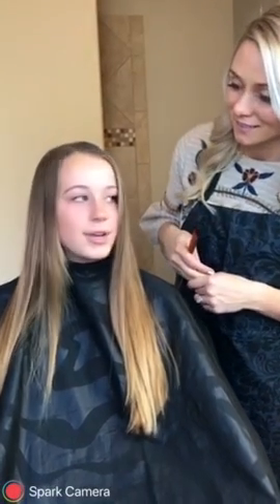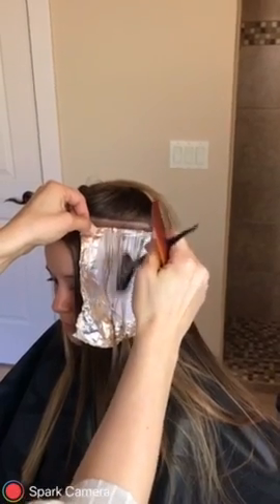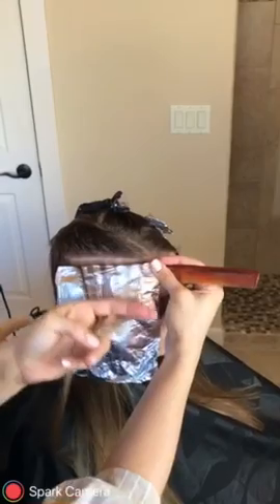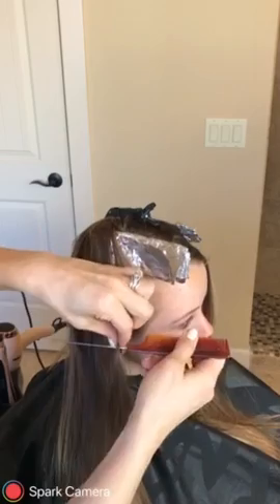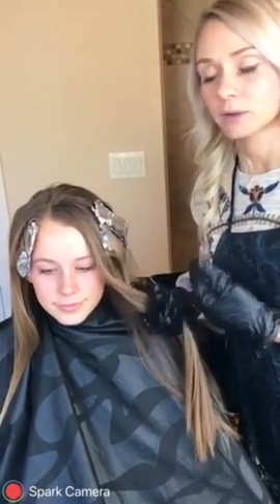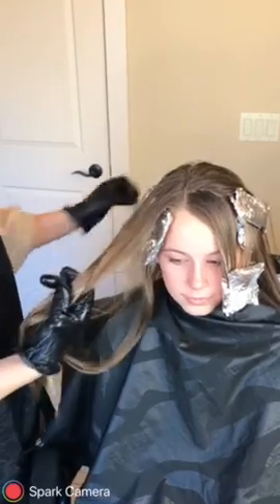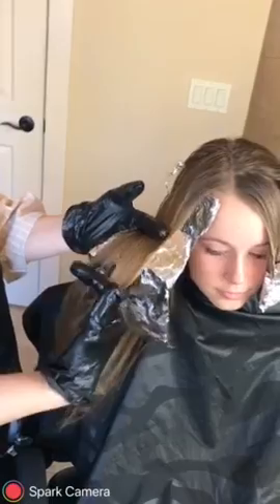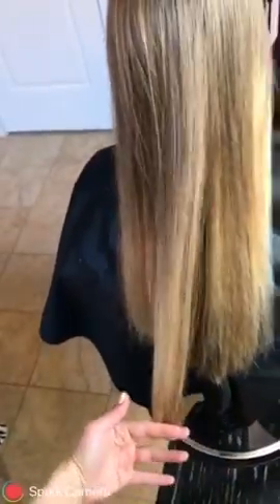How to Balayage Ombré Hair Step by Step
Mandy teaches how to lighten hair in the most modern way.